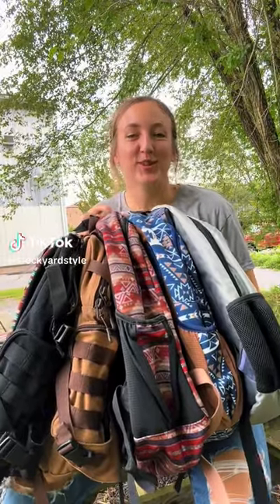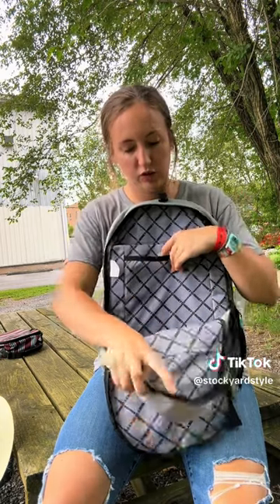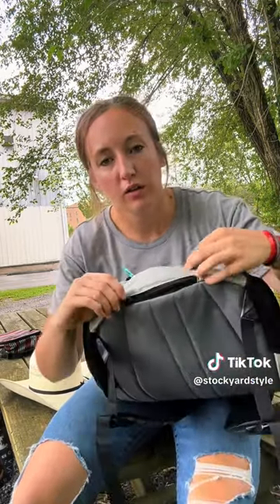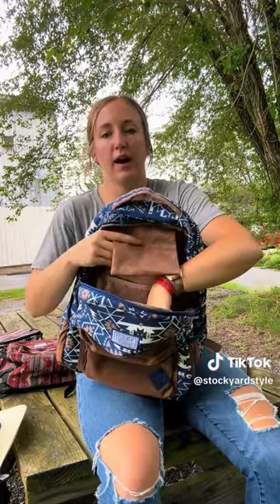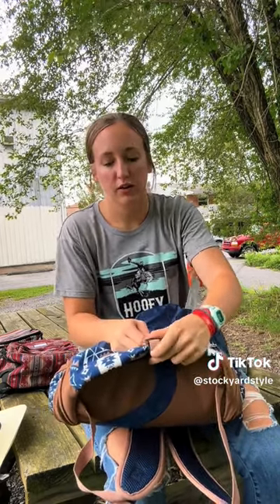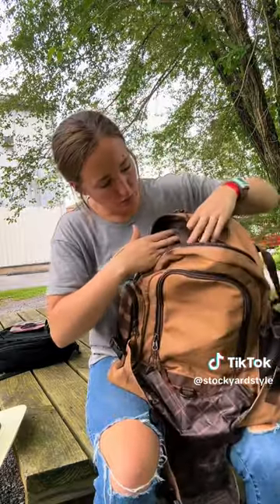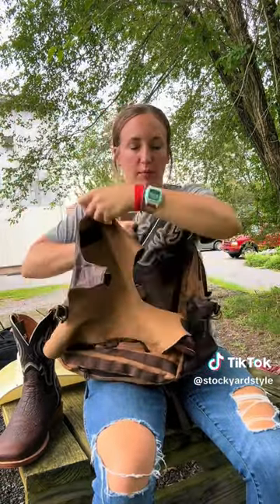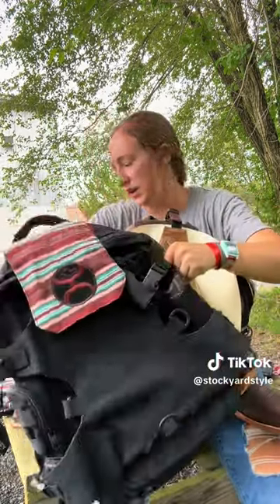Check out our Hooey backpacks and all their special features!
-Hooey Recess Collection Backpacks are so fun and efficient and a terrific size for younger students!
-The Hooey Ox backpack is a BEAST! We lovingly call it the backpack for overachievers. It's the biggest backpack Hooey offers.
-The Hooey Mule Backpack Collection is the most versatile pack, intended to carry both your cowboy boots and your hat! Or, just pack it down with books and clothes.
-The Hooey Rockstar Backpack Collection is a top choice with its sleek and durable profile and helpful organizational pockets! It's a medium capacity pack, meaning you can fit a good amount of stuff inside - including your laptop - but it isn't going to weigh you down.
-The Hooey Topper Collection Backpack is a multipurpose pack with a large capacity with all kinds of fun pockets for organization and access! Feel free to load this bad boy up with its chest strap that clips in the front to help distribute the weight evenly. The Topper has a really fun side "Tech" pocket that zippers up to allow access to laptops and ipads from the side, rather than opening the top flap pocket.